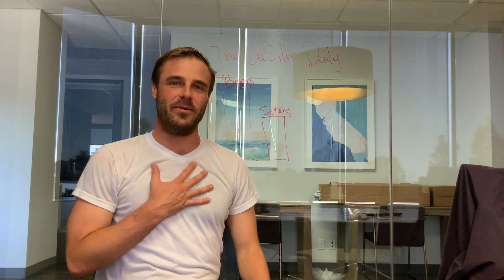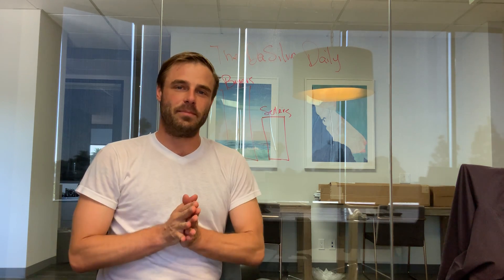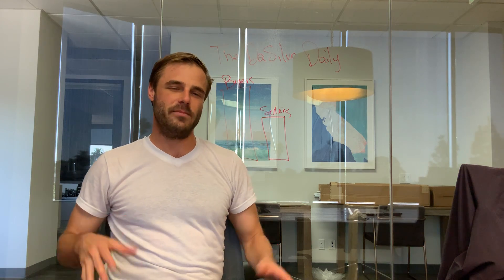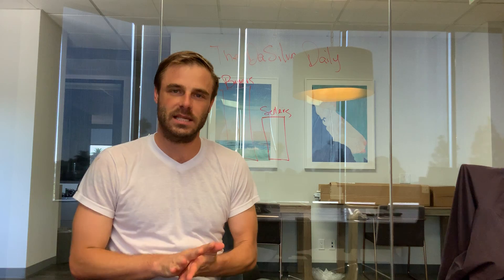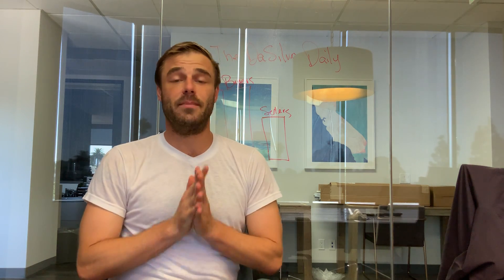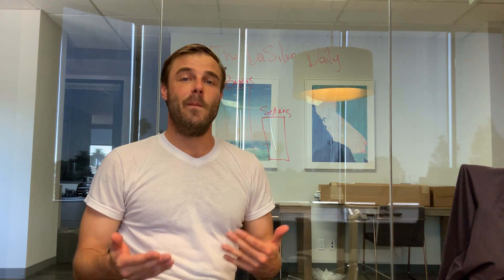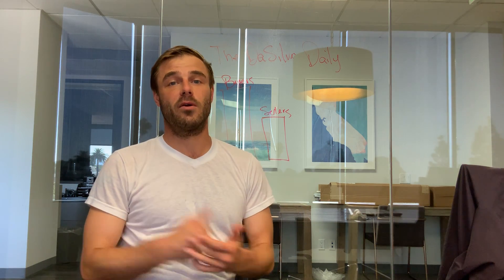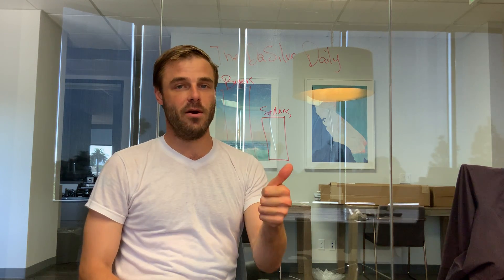The DaSilva Daily Ep 7 | Inspections Prior to Escrow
Everyone should know that homes should be inspected during the purchase process. This is where you find out what you’re really getting in to. But all of those inspections cost money, lots of money.

When do you know when to inspect home before having an accepted offer?
In episode 7 of The DaSilva Daily, we’ll cover just that. Join me, while we explore what saving time and money really looks like.